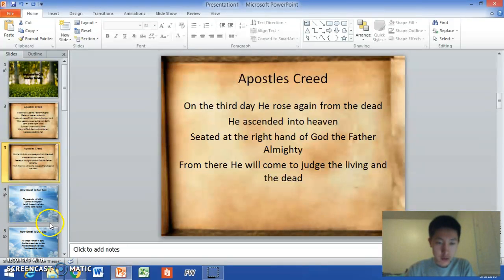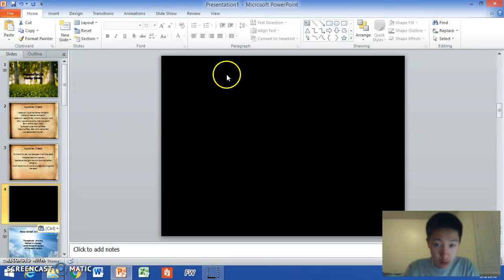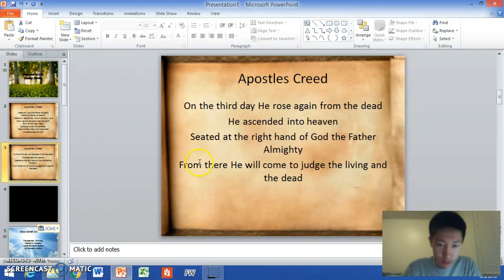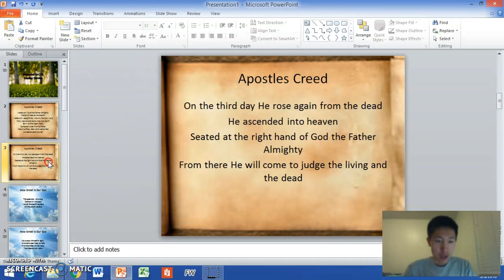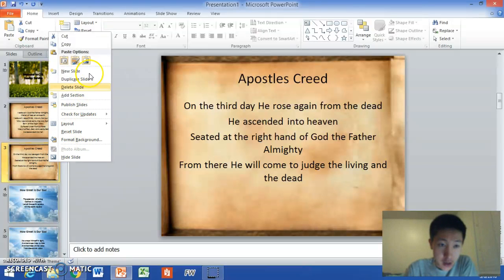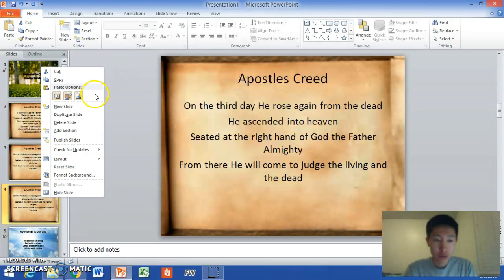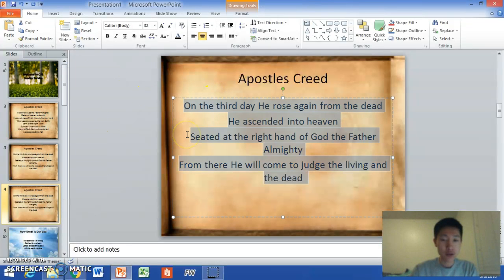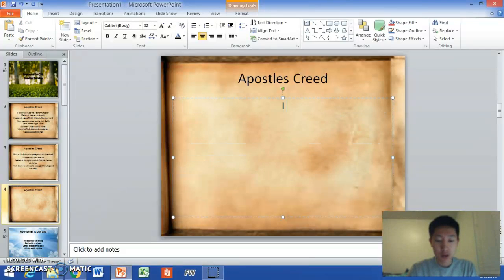Typing Lyrics Pt 5 Ancient Text, Sermon Slide